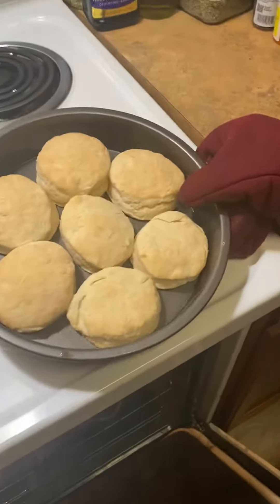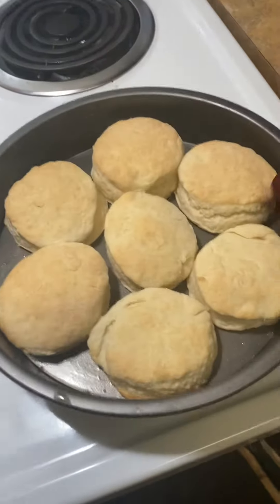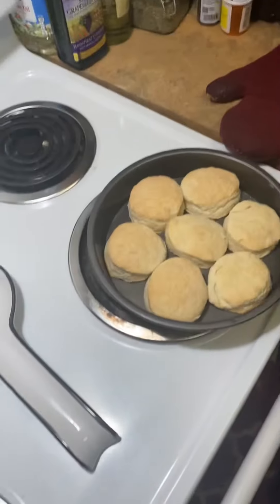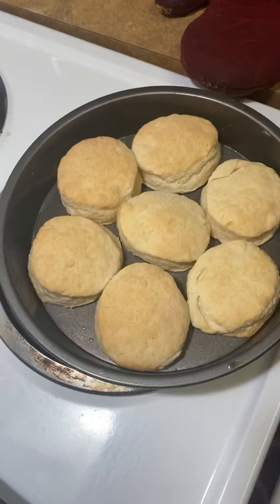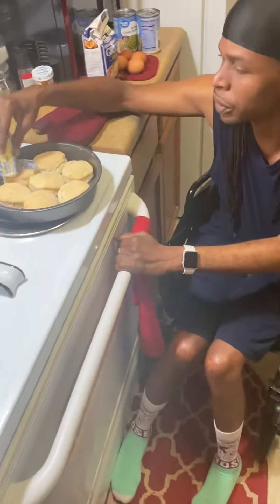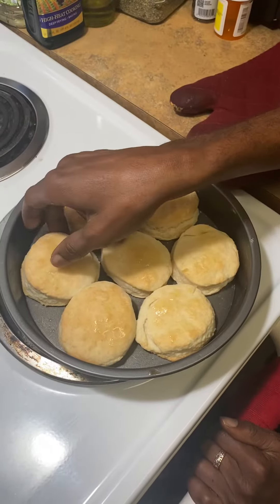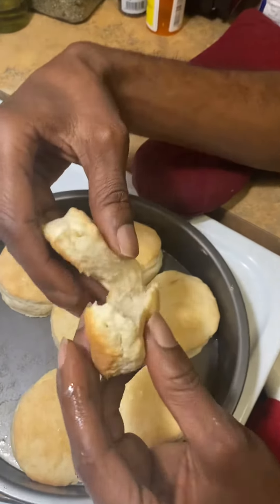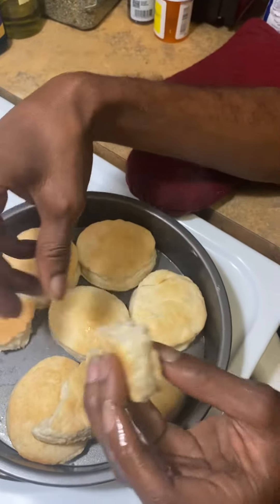Two ingredient Biscuits finished cooking 🧑‍🍳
Biscuits fully cooked and fluffy